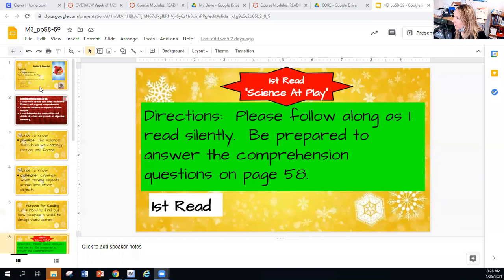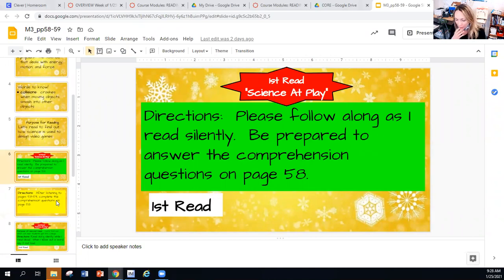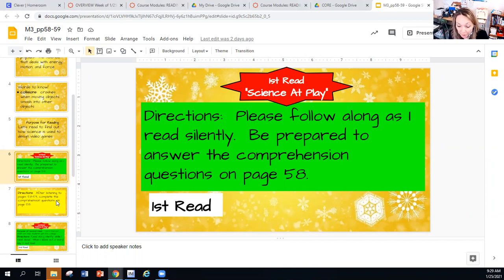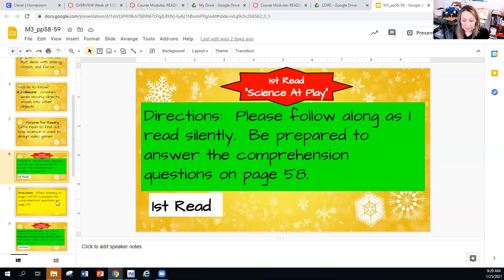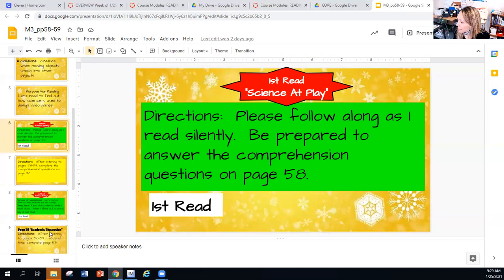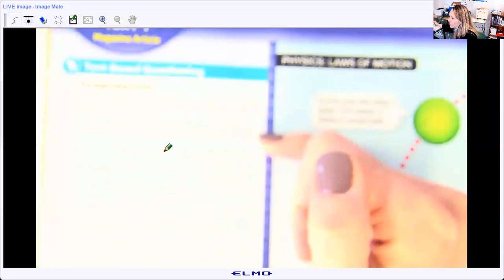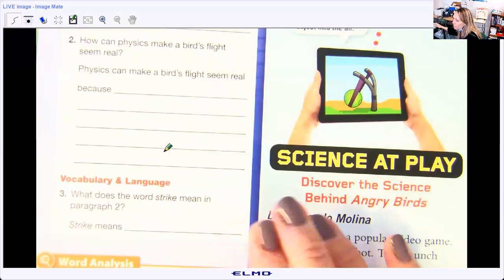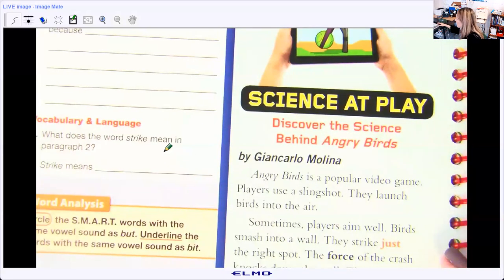Sys 44 pages 58-59 1st read